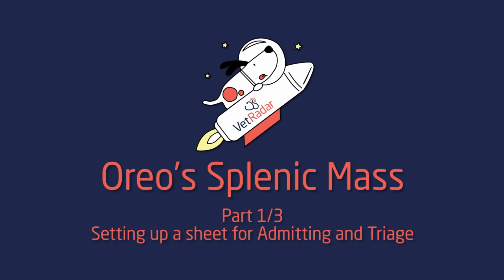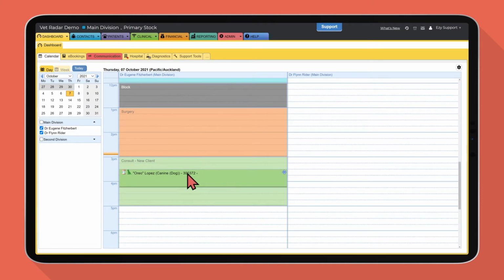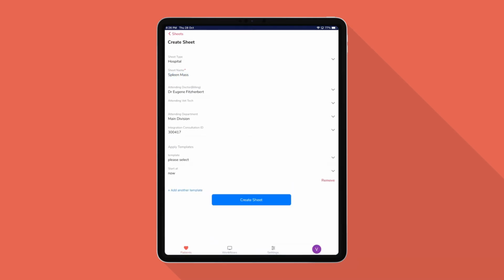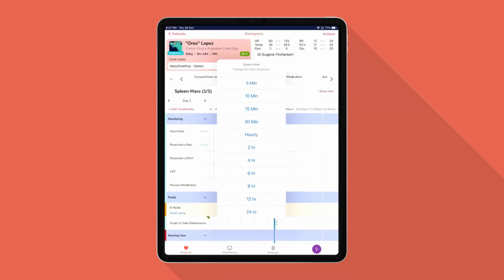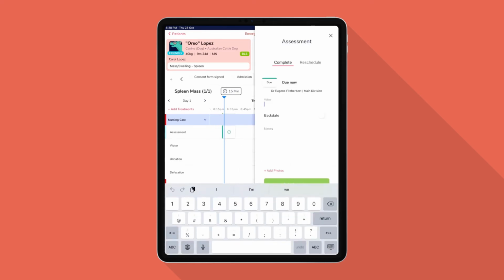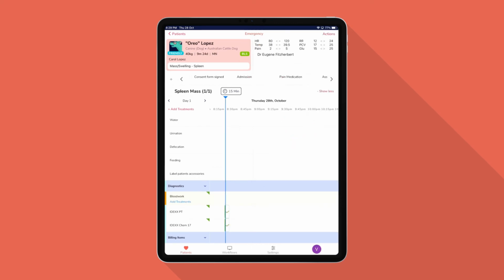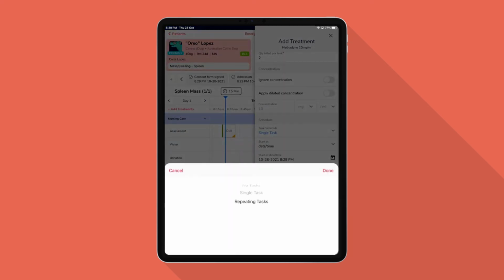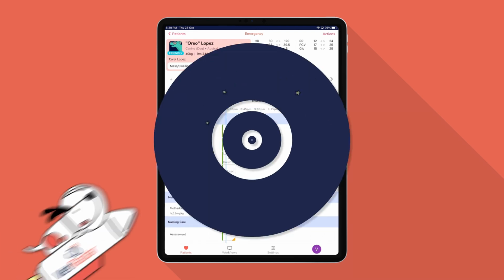Vet Radar Workflows | Oreo's Splenic Mass Part 1/3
Setting up a sheet  for admitting and triage